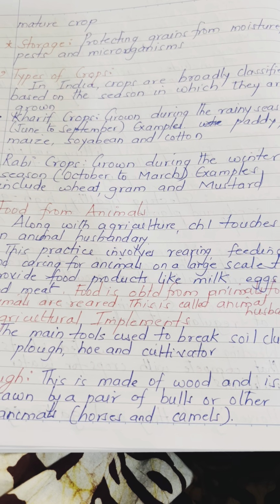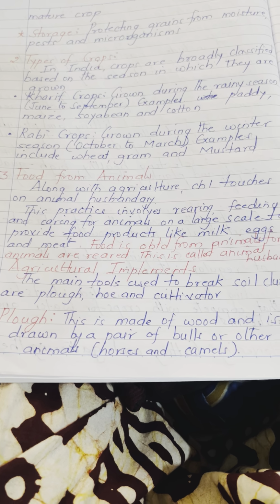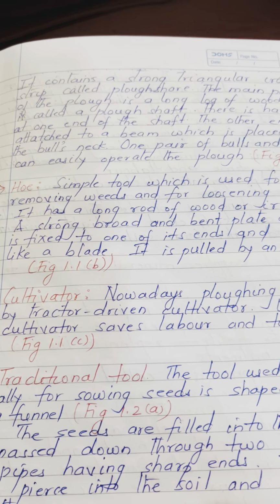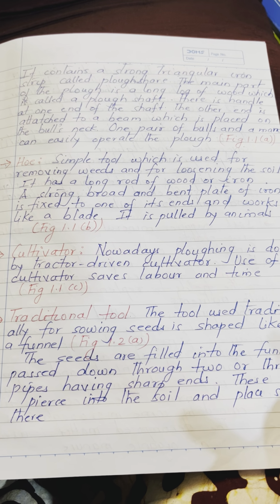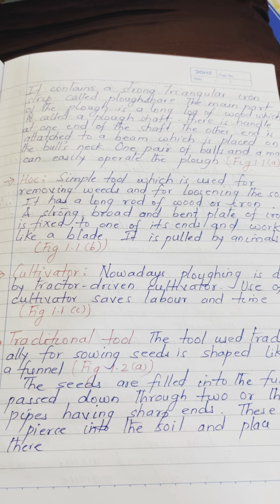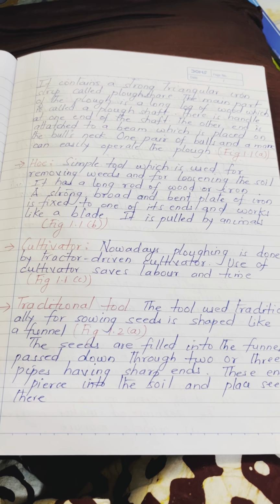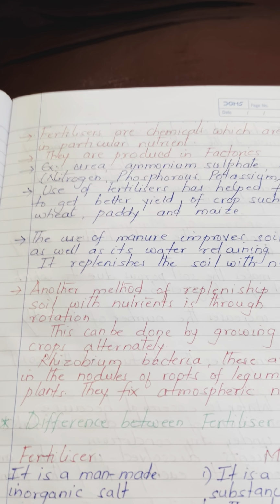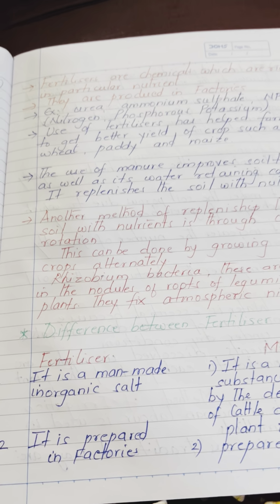STD..8..SCIENCE CH 1 (PART1)